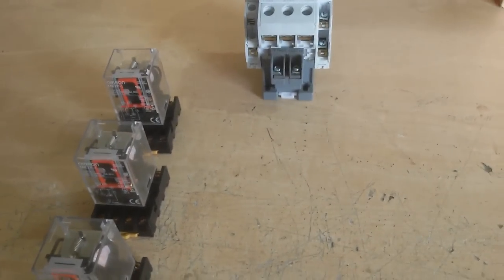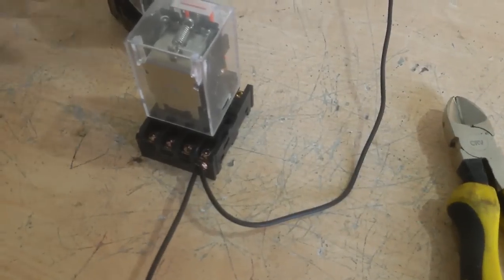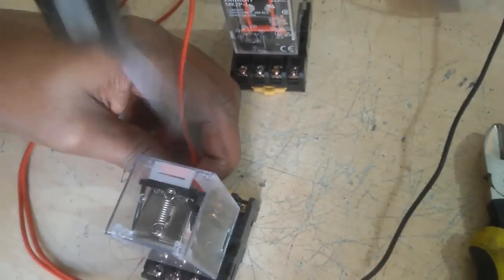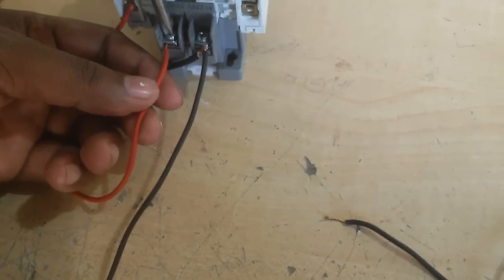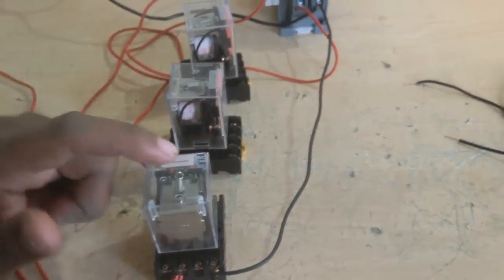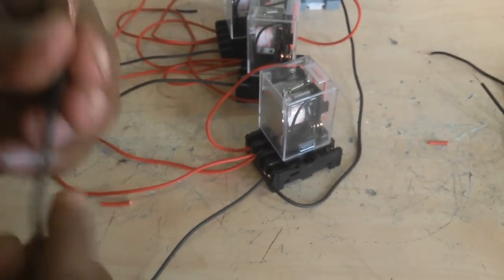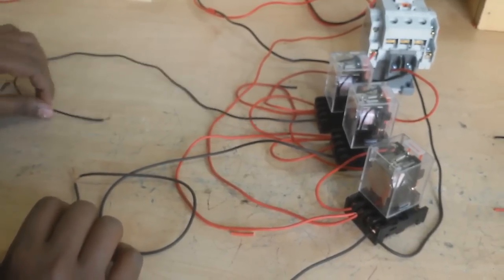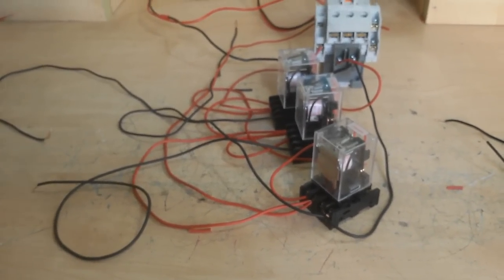how to make water level indicator-practical in english